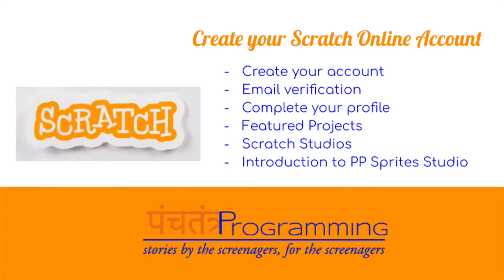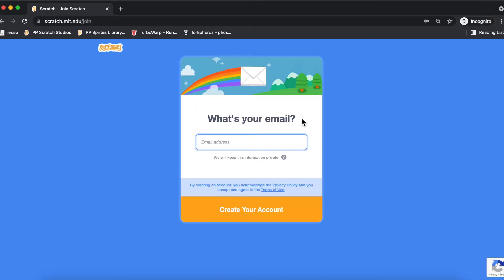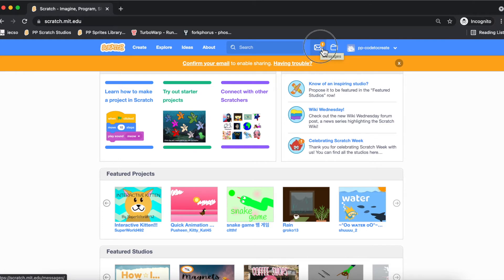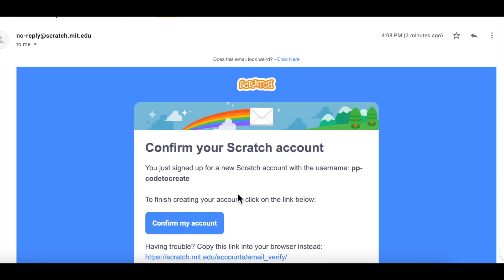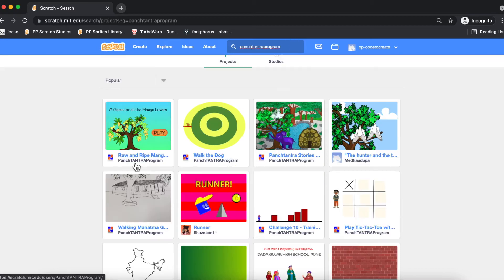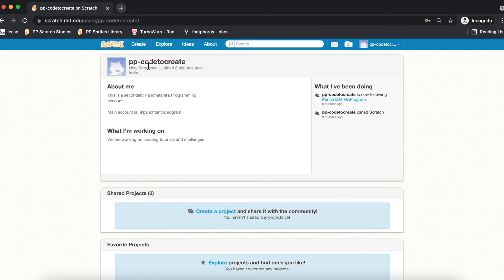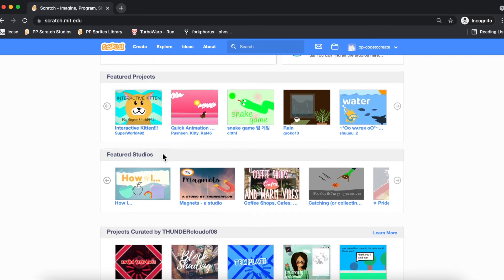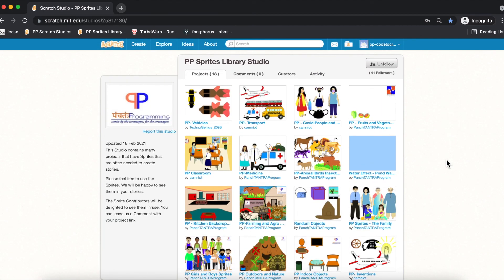How to Create Your Login for MIT Scratch. Explore Projects/Studio. Share and Remix to Collaborate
This video helps you to Get Started with Scratch
- Email verification
- Complete your profile
- Searching for a profile or projects
- Explore Featured Projects
- Explore Scratch Studios
- Introduction to PP Sprites Studio

Panchatantra Programming Scratch Studios

Scratch Studio Panchatantra Programming Year 2020 Stories by Children

We are looking to partner with NGOs and Schools to bring this offering to children from all sections of our society.

YOU TUBE CAMP STORY LINKS

All stories on the Channel are coded and created by children.

Classic Panchatantra Adaptations Created by Children in English and Marathi

Mahatma Gandhi Digital Stories by Children as part of Level 1 Introductory Series

Panchatantra Programming (PP) conducts Creative Camps for Schools, Children and Organisations.
These videos give a peek into the Camps.

PP 30 Scratch Challenges
Most suitable for Grade 4 and above
Scratch Level - Beginner

*If you are planning to do 5 Challenges and more this month, please fill up this form*

Watch the Introduction to the Scratch Challenge KidsWhoCode #2021